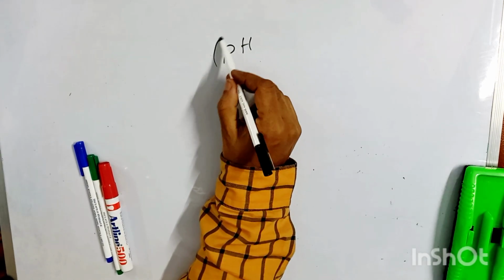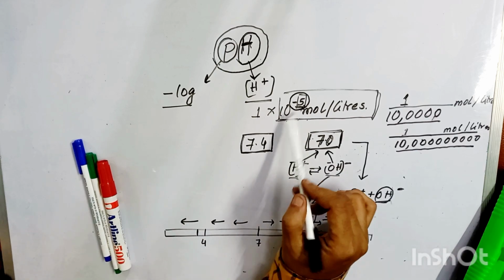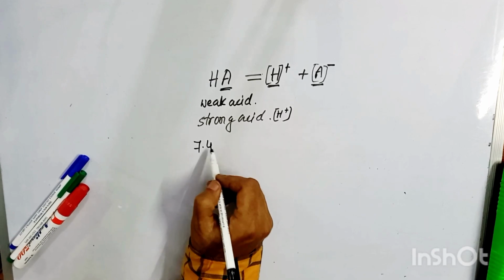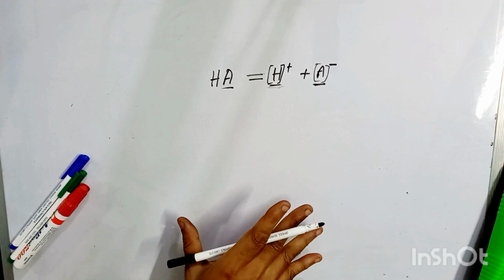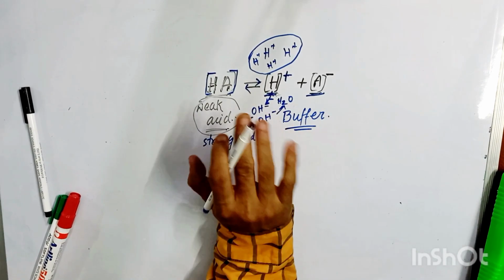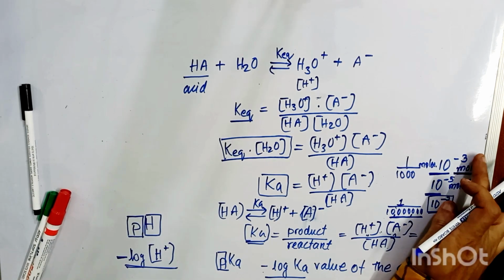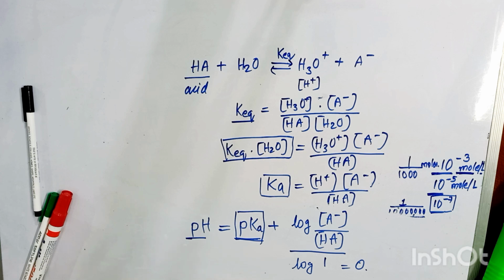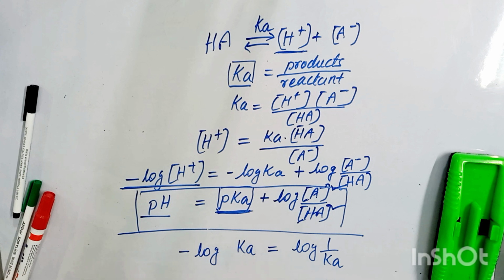pH | Basic Concept of Acid & Base | Calculation of pH| Henderson–Hasselbalch Equation| Buffer Action